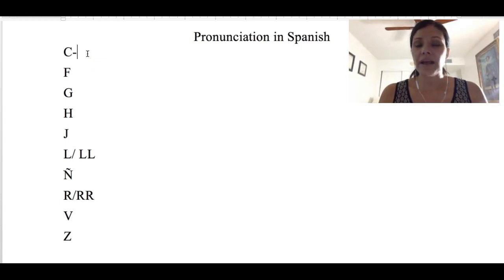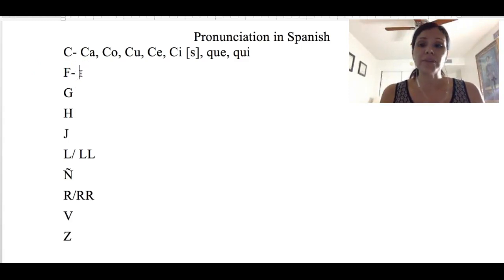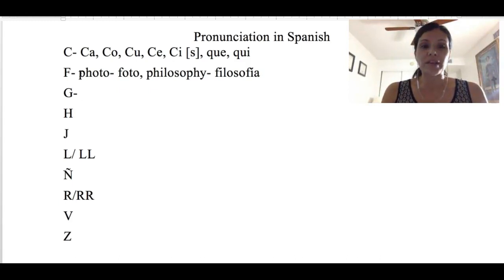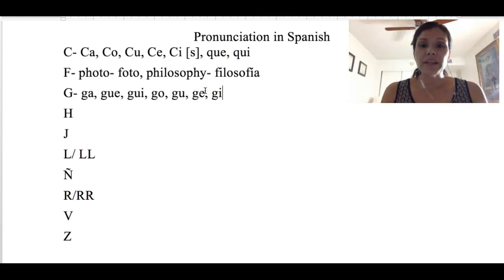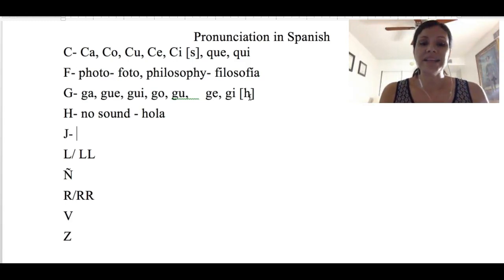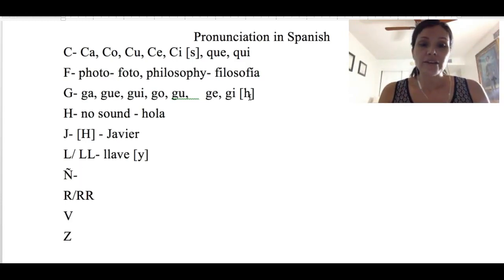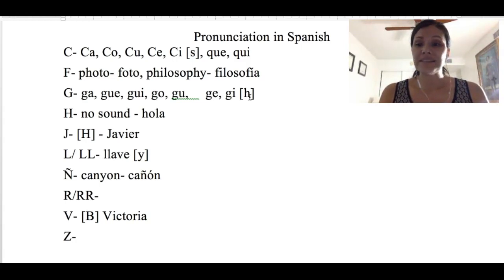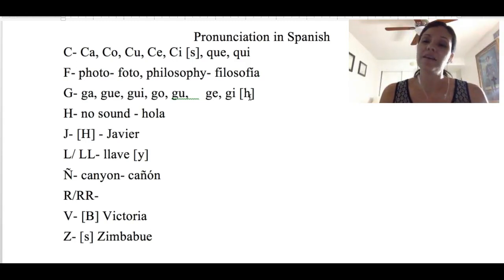Key Pronunciation in Spanish